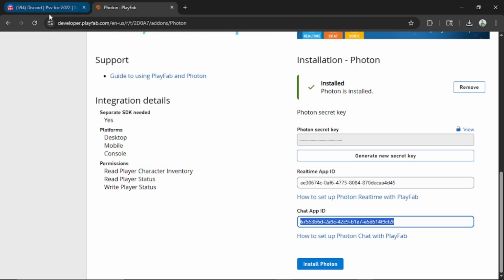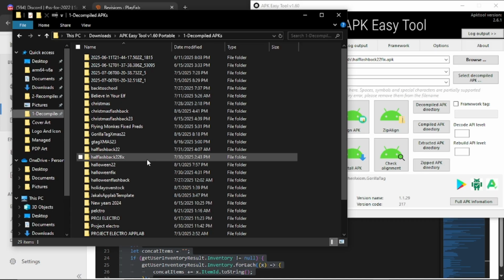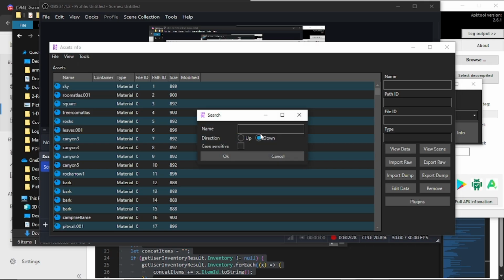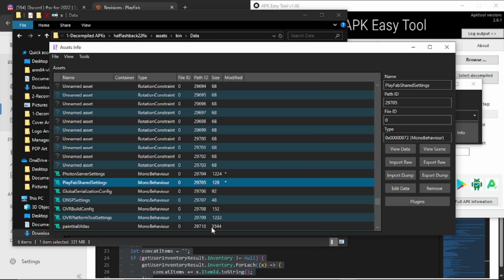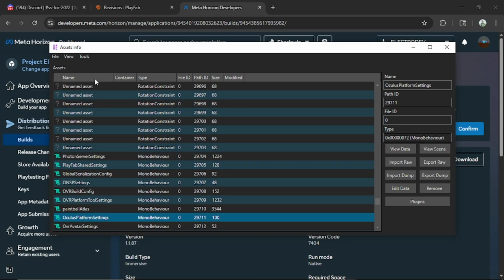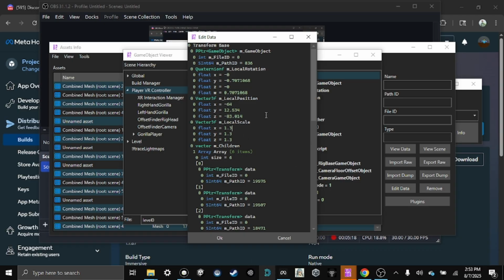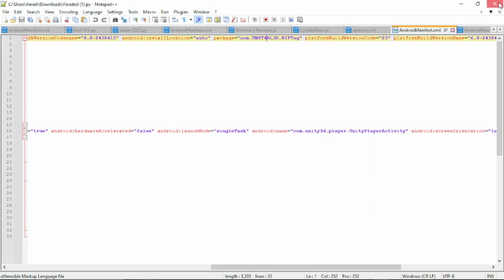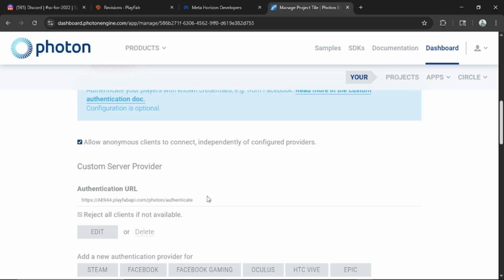How To Do APK Method!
Here Is How To do apk method
Music Used
Dizzy (TTTPig Music)
Overjoyed - Lakey Inspired